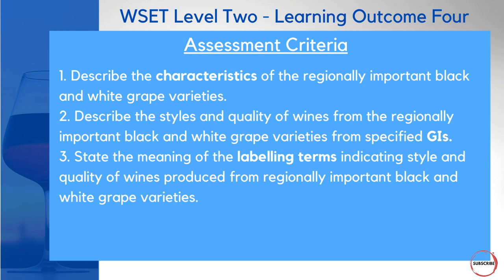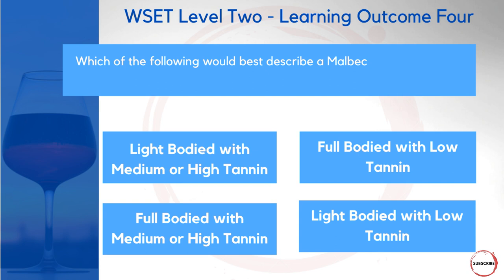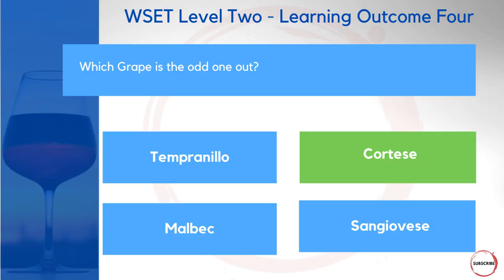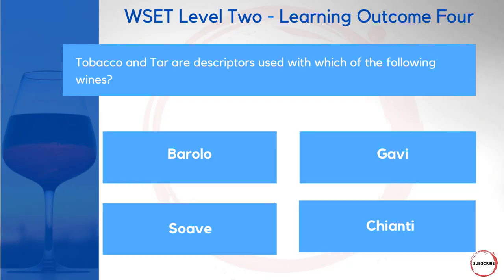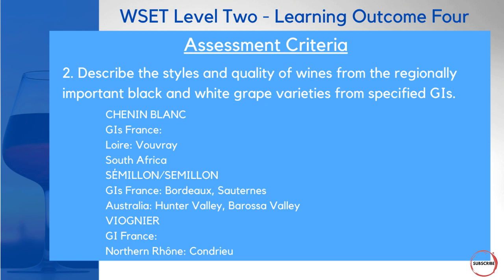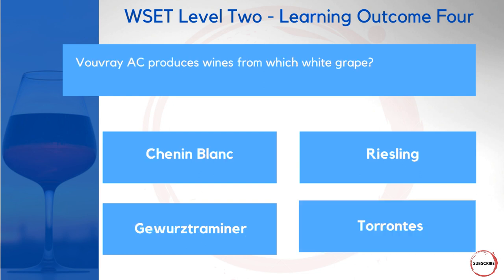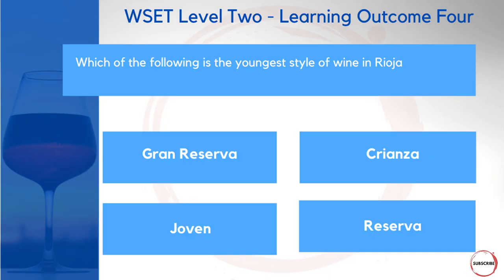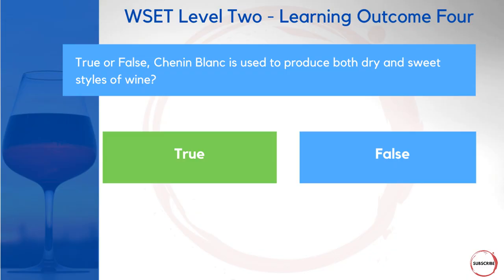The WSET Level Two Exam Walkthrough - Part Four - Regionally Important Grapes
In this video series I take a detailed look at WSET Level 2

This video is all about Learning Outcome Four - Know the style and quality of wines produced from regionally important black and white grape varieties.

The WSET Level 2 Award in Wines is intended for people who have little or no prior knowledge. It is suitable wherever a good level of wine knowledge is required to underpin job skills and competencies, for example in the customer service and sales functions of hospitality, retailing and
wholesaling industries. It is also useful for those who have a general interest in wine and wish to broaden their knowledge.
Successful candidates will be able to describe and compare the styles of wines produced from internationally and regionally important grape varieties, interpret wine labels from the main wine producing regions of the world and give basic guidance on appropriate selection and service, as
well as understand the principles of wine tasting and evaluation.